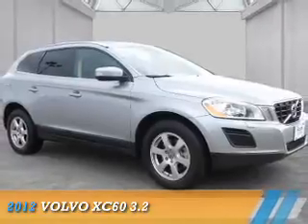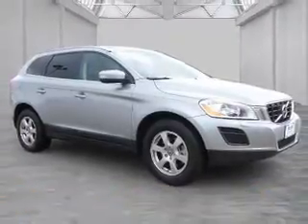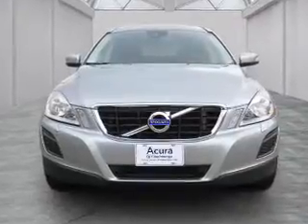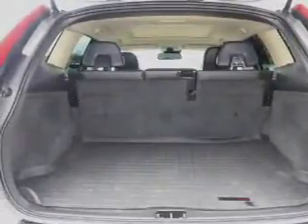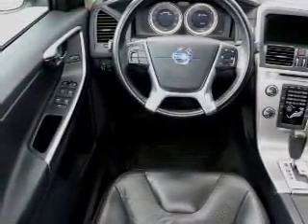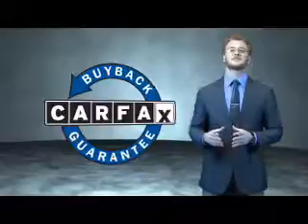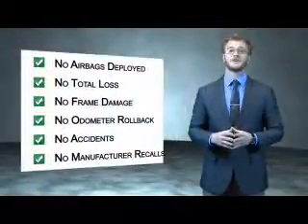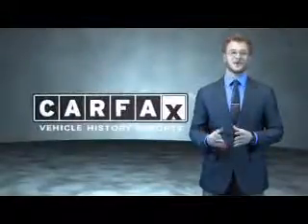2012 Volvo XC60 AC1402A - Chattanooga TN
Phone:
Year: 2012
Make: Volvo
Model: XC60
Trim: 3.2
Engine: 3.2 liter 6 Cylindercylinder FWD
Transmission: Geartronic
Color: Silver
Mileage: 98595
Address:
VIN:YV4952DL9C2269077